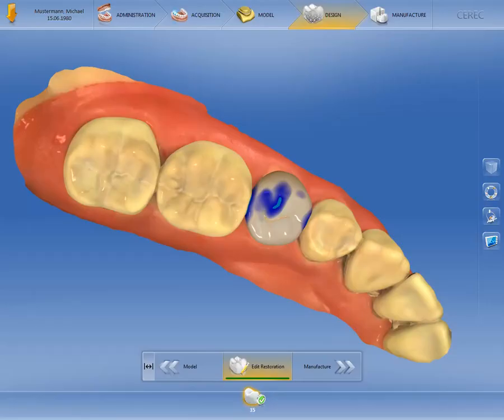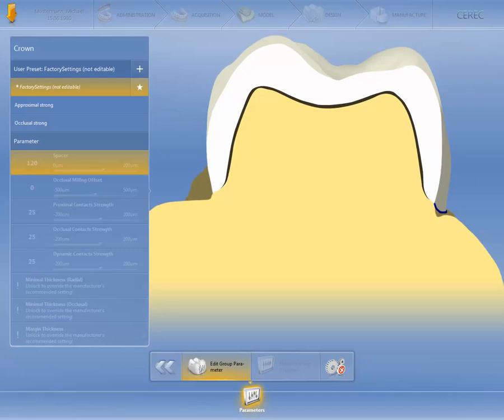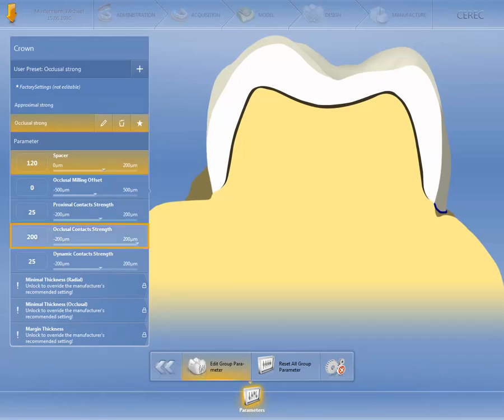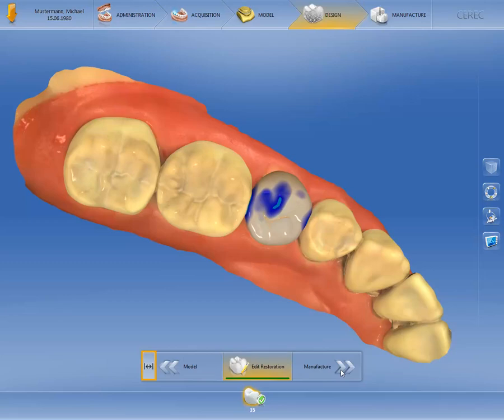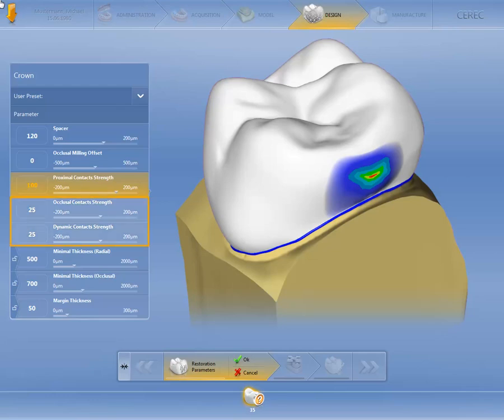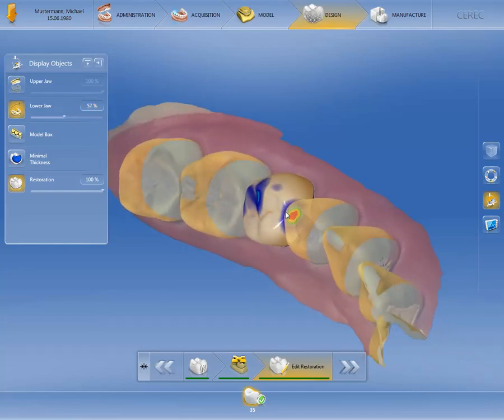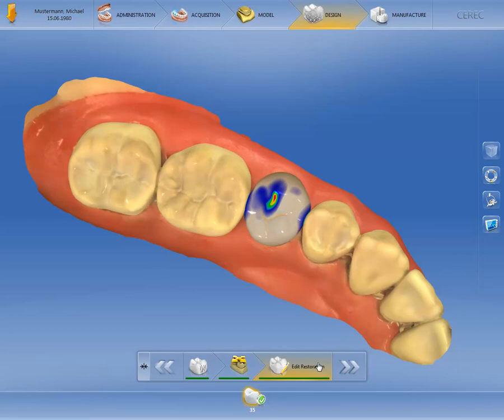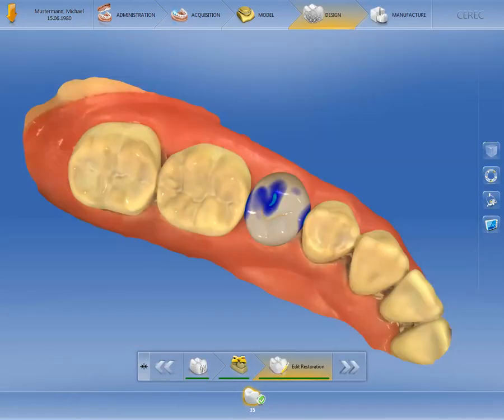CEREC SW 4.5.x Gobal versus local restoration parameters